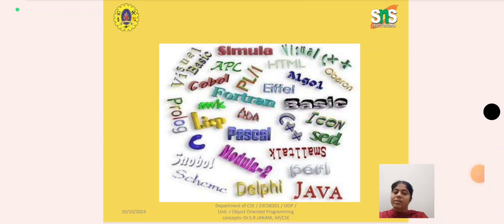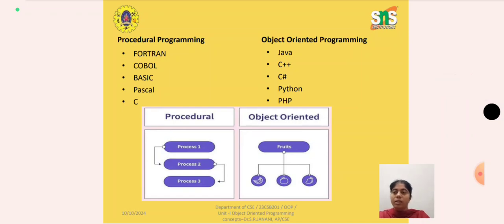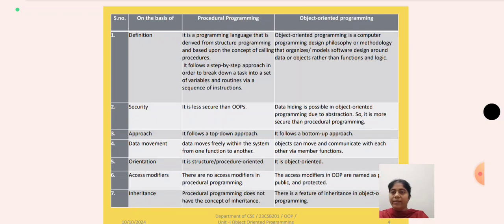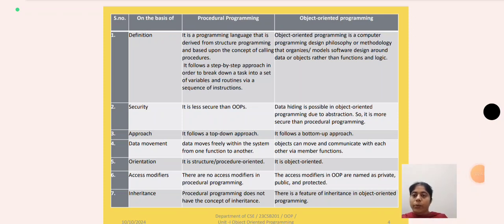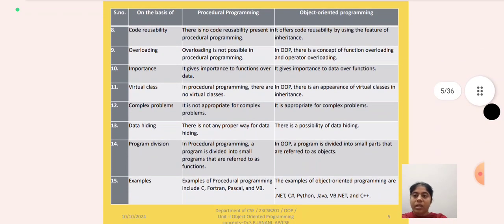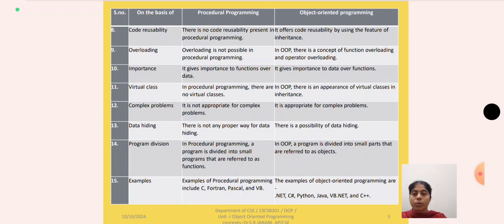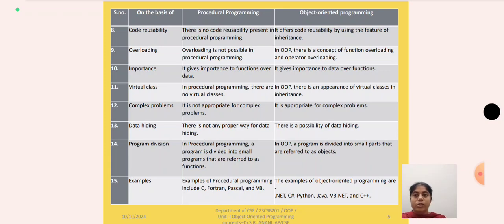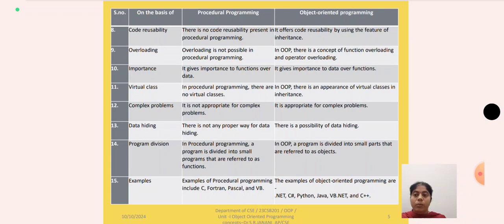OOP - Procedure and Object Oriented programming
Procedure-oriented programming and object-oriented programming (OOP) are two different paradigms for organizing and structuring code. Each has its own philosophy and approach to programming.
Procedure-oriented programming focuses on writing procedures or functions that operate on data. The primary emphasis is on the sequence of actions to be performed to achieve a specific task. It is based on the concept of procedures or routines.
Object-oriented programming is based on the concept of "objects," which are instances of classes. OOP emphasizes data encapsulation, inheritance, polymorphism, and abstraction, allowing for more modular and reusable code.